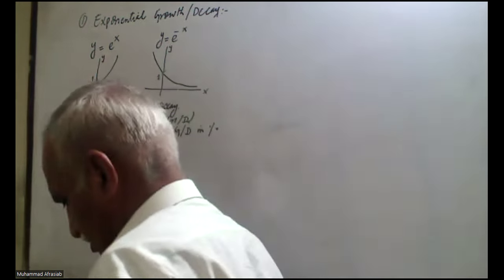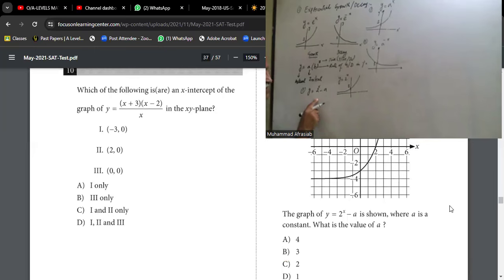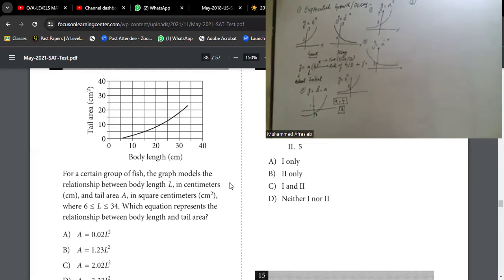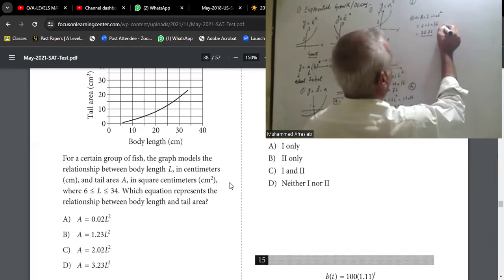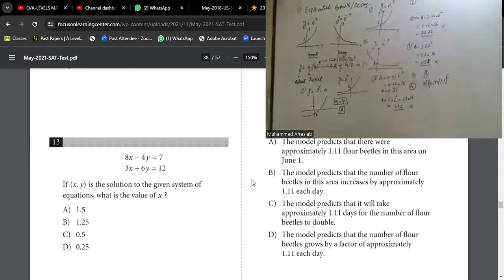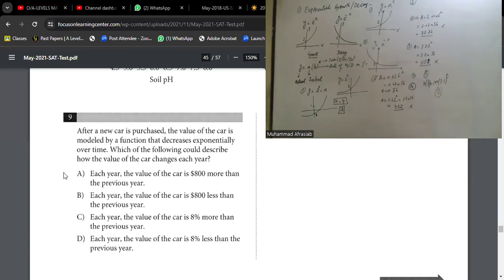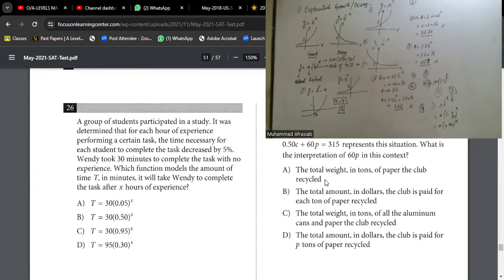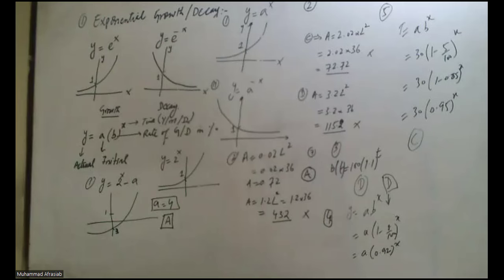Exponential Growth and Decay (SAT1)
Exponential growth and Decay with concepts and detailed explanation  and examples